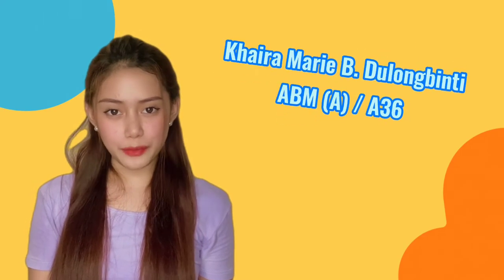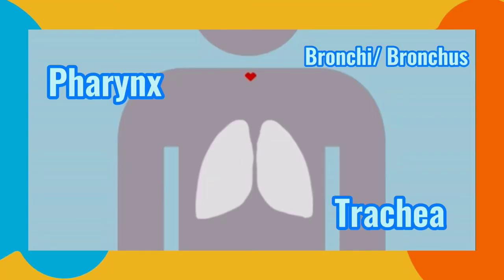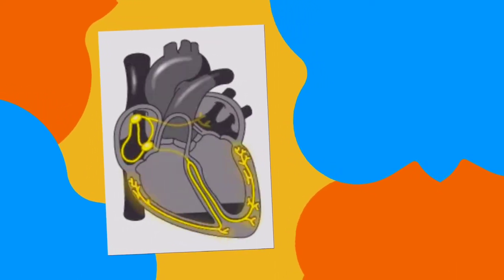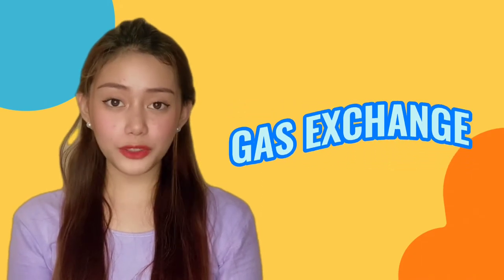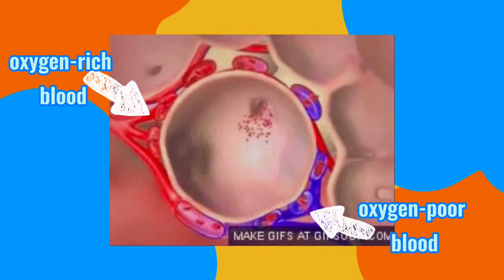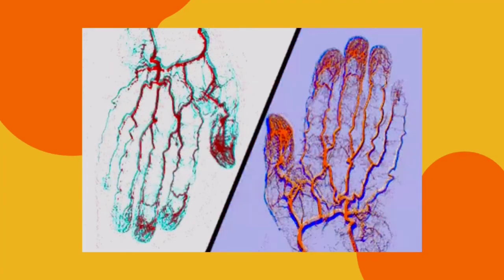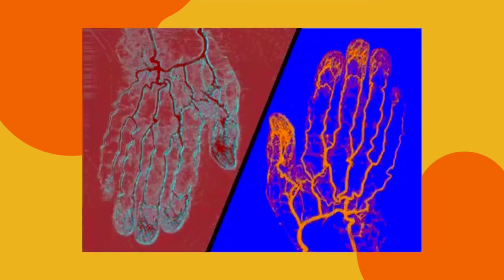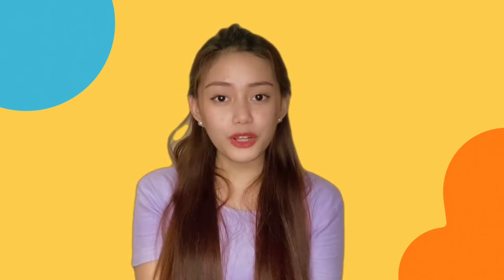GAS EXCHANGE & HEART CIRCULATION | LS101 | Malayan Colleges Laguna | Khaira Marie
Hi! This is my video presentation for the course—Life Skills: First Aid, CPR and Other Survival Skills ❤️☺️

Ps: Nakailang bulol din ako dyan 😂🤦🏻‍♀️